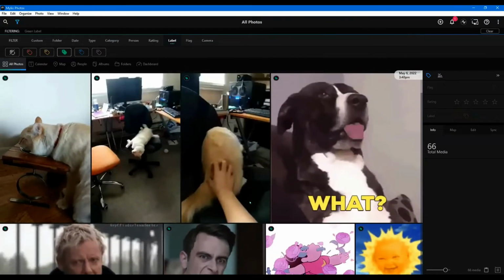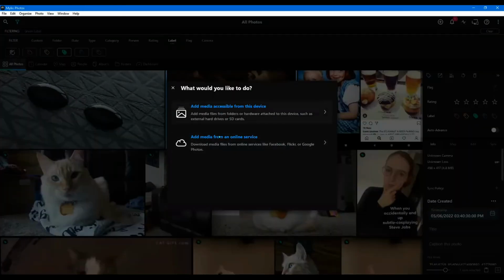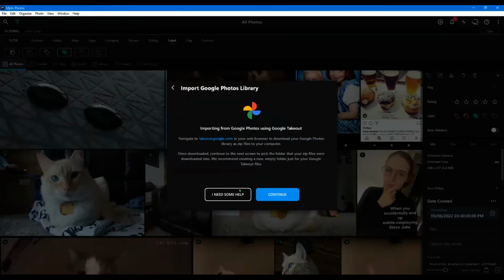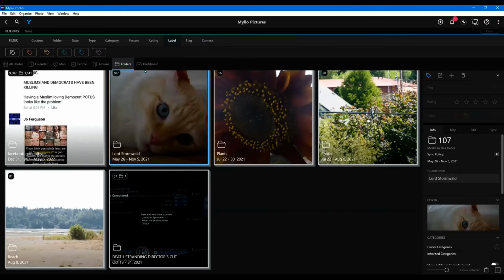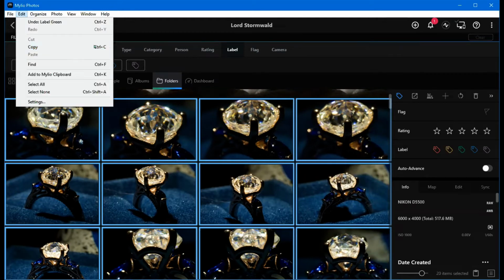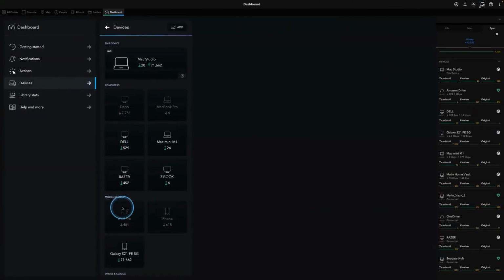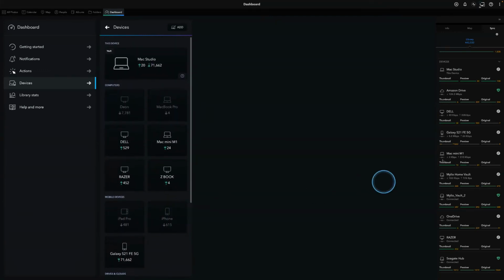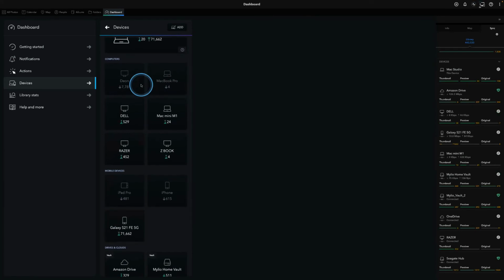Insider Tips from the Test Team: Part 3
In this video, you’ll get information from another member of our Test Team on some of his favorite features in Mylio Photos, including using Online Services, such as Facebook or Google Photos, to import photos, built-in tools, such as Labels and Filtering, to organize and view photos, and our new copy and paste functionality to export and share photos, as well as details on how to sync devices when you are traveling or have an unstable internet connection.